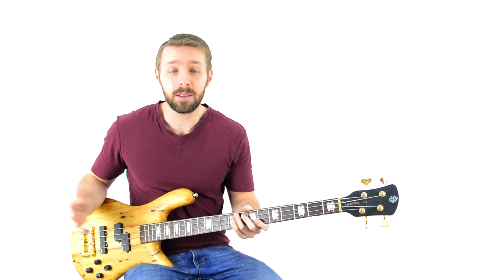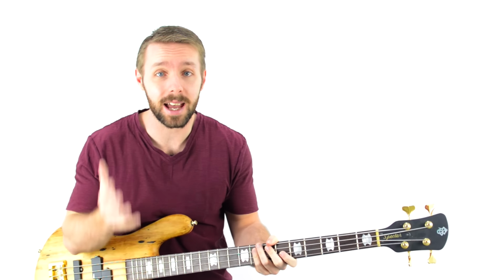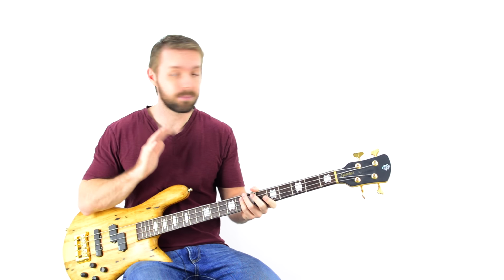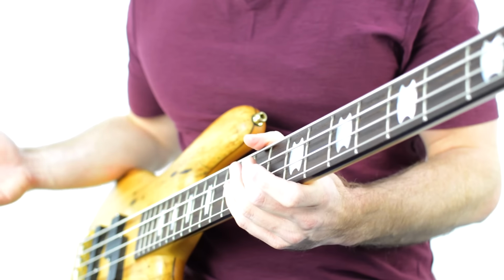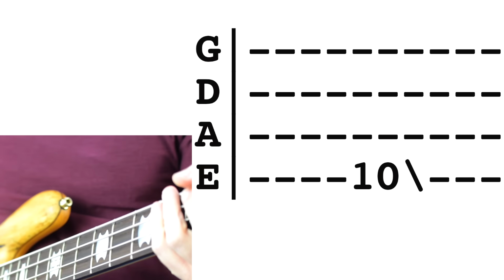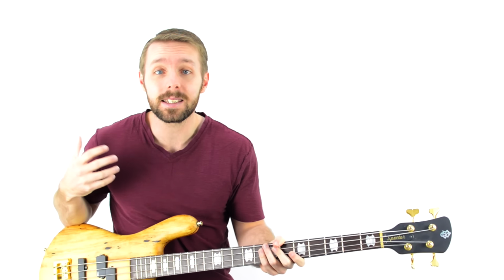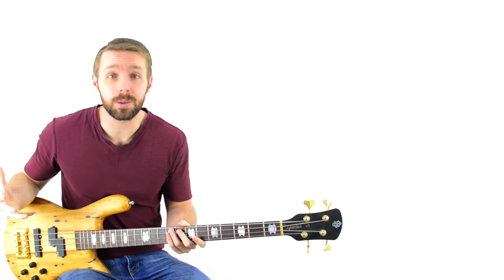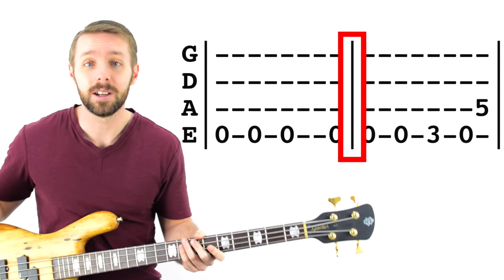Bass Tabs: Everything You Need To Know To Get Started Reading Bass Tabs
👉🏼  Want to go from rank beginner to being a competent bassist in just 21 days? Take my Beginner Bass Challenge here and get started playing - FAST:

►► FREE: Discover how to jump start your bass playing with the BAB Beginners Starter Pack & take your playing to the next level TODAY  →

If you've spent any amount of time on the web trying to figure out how to play your favorite bass lines, you've almost certainly come across bass tabs.

They're the (sometimes confusing) lines splattered with a ton of numbers and frequently, weird symbols. When I first started playing bass, I wasn't a fan of bass tabs - they were kind of confusing to me. They seemed like they were 'upside down'.

After I finally got my head around the idea though, I saw just how useful they could be. It was much easier learning how to read bass tabs than the standard notation - that's for sure! But it still came with it's own set of challenges.

In this video, you'll learn how to read bass tabs - including all the symbols, what they mean, and how to take the music from the screen to your bass.

Once you learn to decipher these tabs, a whole new world of possibilities opens up to you. Instead of needing someone to teach you songs, you can figure them out for yourself.

The one thing to be careful of when using the tabs you find online is that some of them will be just plain wrong. There are tons of good quality resources online, but a lot of bass tabs you find will just be terrible.

When you come across some like this 'in the wild', just take them with a grain of salt. If something doesn't sound right, then change it so it DOES sound right. You could also check with any musician friends you have if they think it's correct or not.

Now if you're a total beginner and you want to jump-start your playing, make sure you sign up for the BAB Beginners Starter Pack. In it, you'll get 8 lessons specifically designed for the beginner.

You'll learn:

A fundamental technique MISTAKE (make this error and your playing days are seriously numbered) and how to avoid it

How to MASTER your fretboard (and do it quickly)

The Instant Bass Line Formula so you can make your own bass lines right now (plus how to take these bass lines to the next level)

How to get started improvising on bass so you can create your own beautiful bass solos or blistering fills - and WITHOUT having to learn tons of scales, shapes or licks

Good luck with the lesson and happy tab reading!

Cheers,

Luke